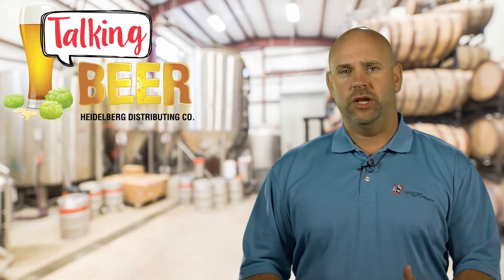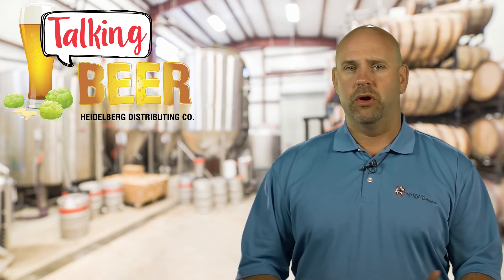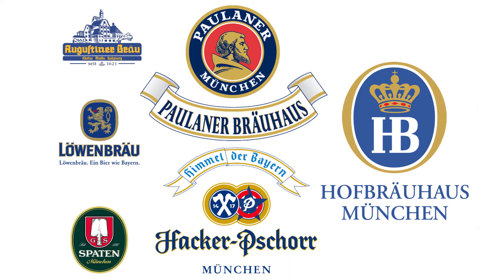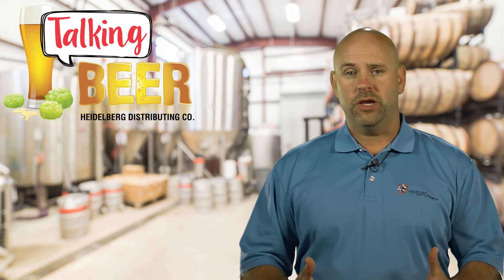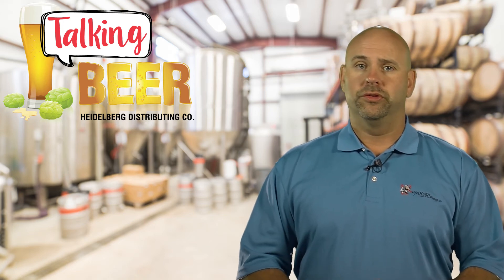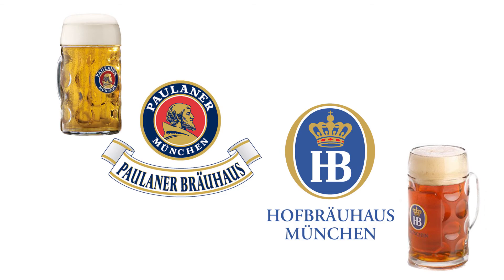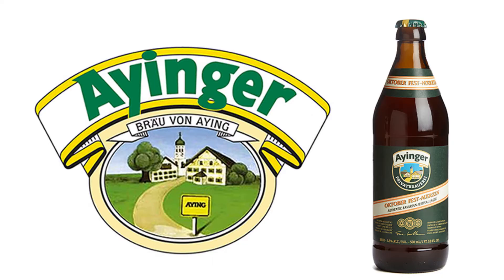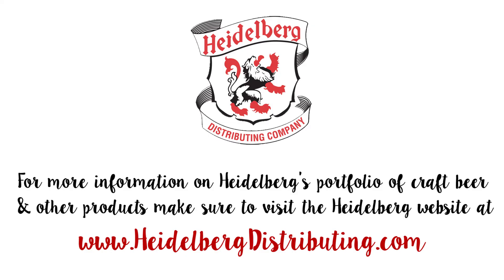Octoberfest Style Beer - Talking Beer 8/16/17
What exactly is an "Octoberfest" style beer? Certified Cicerone ® and Heidelberg Director of Craft Chris Emmons has the answer on this week's Talking Beer!